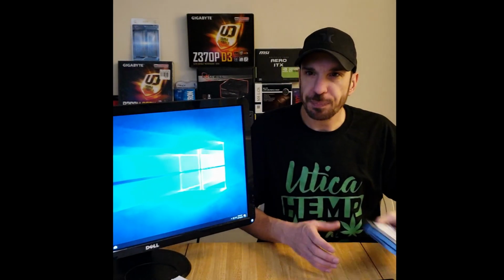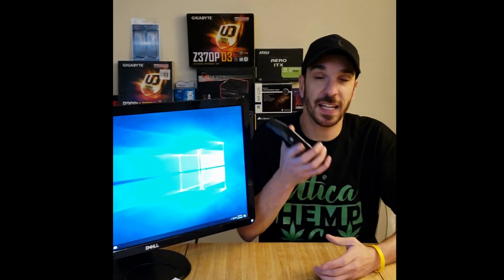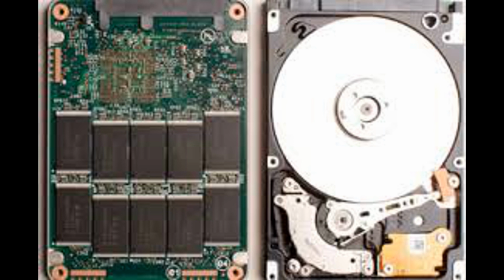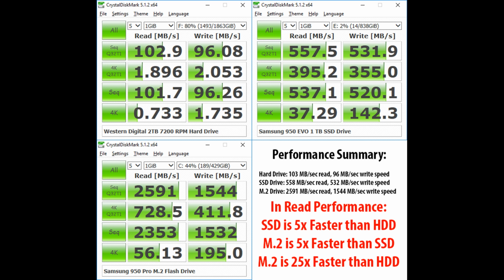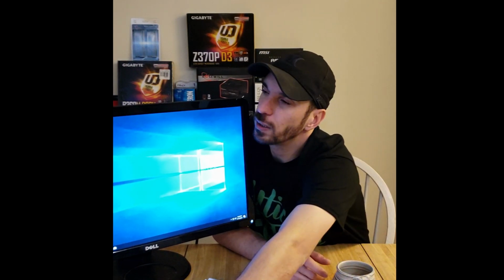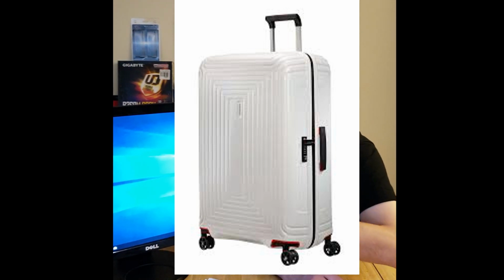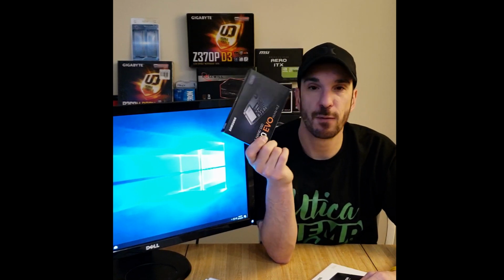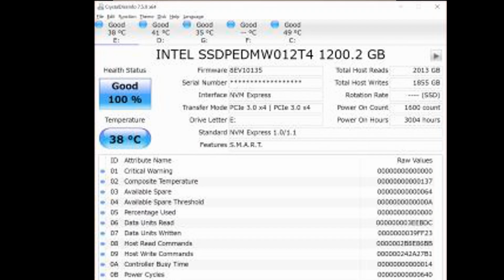SSD Vs HDD for the Title of Biggest and Best!!!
This is my attempt at a brief description and explanation about storage for computers.

~My Specs~
Intel 8086k:
Gigabyte Z370p:
G.SKILL Ripjaws V Series 32GB (4 x 8GB) 288-Pin DDR4 SDRAM DDR4 2666:
SAMSUNG 970 EVO M.2 2280 250GB PCIe Gen 3.0 x4, NVMe 1.3 V-NAND 3-bit MLC:
Samsung 850 EVO SSD:
shorturl.at/crzY4
Samsung 860 EVO SSD:
shorturl.at/jrGZ1
1TB HDD:
CORSAIr TX850 850Watt 80+Gold  Semi Modular Power Supply:
Noctua NH-L12S 70mm Low-Profile CPU Cooler w/120mm PWM Fan